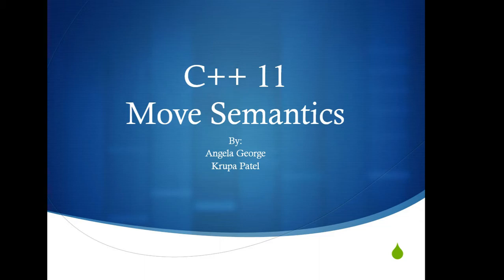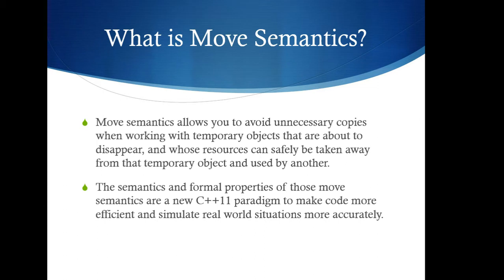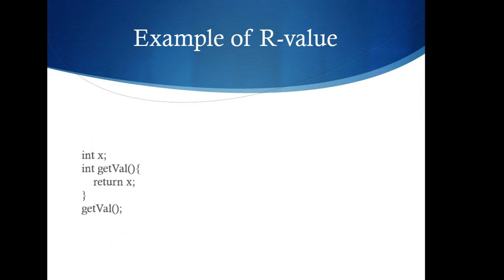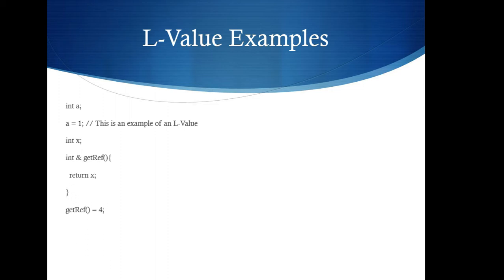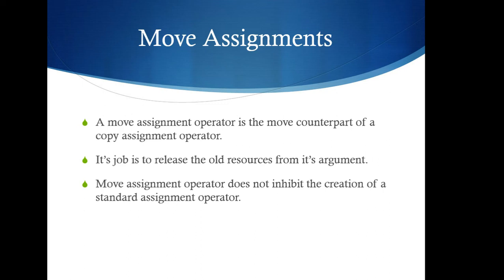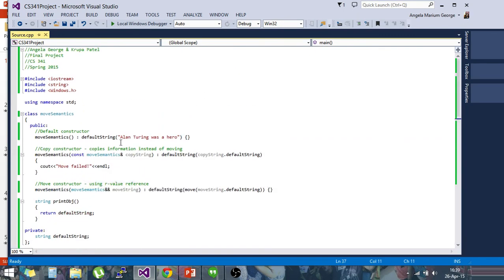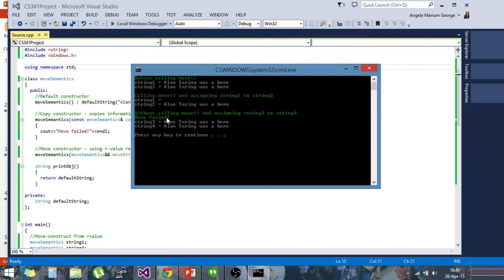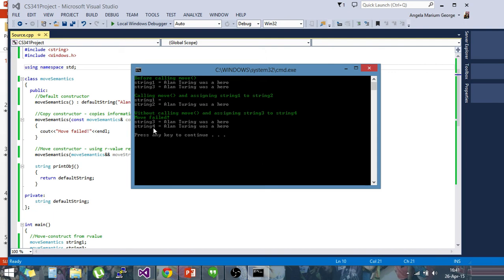CS341 - Move Semantics